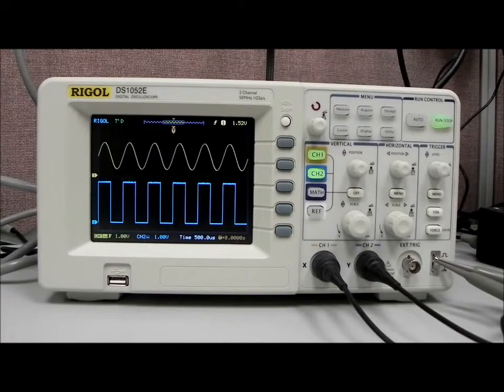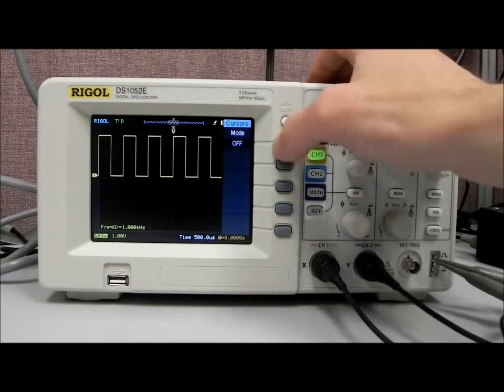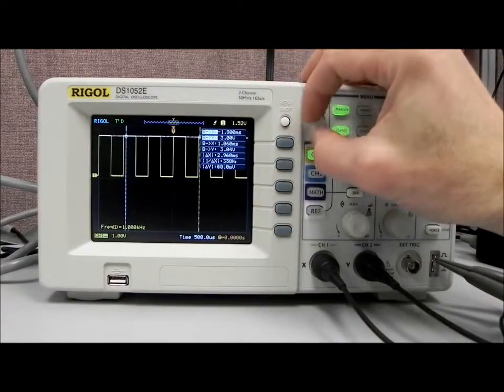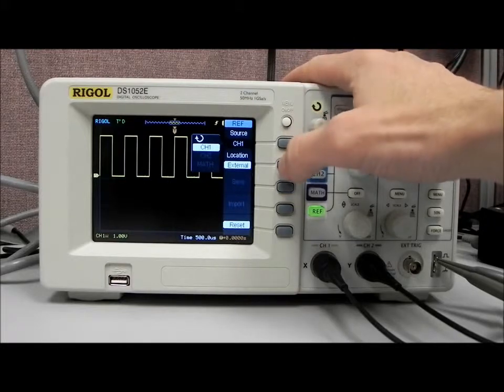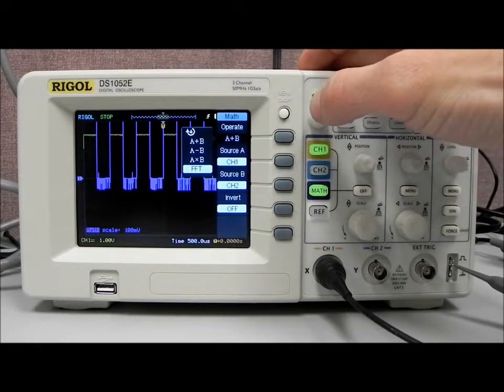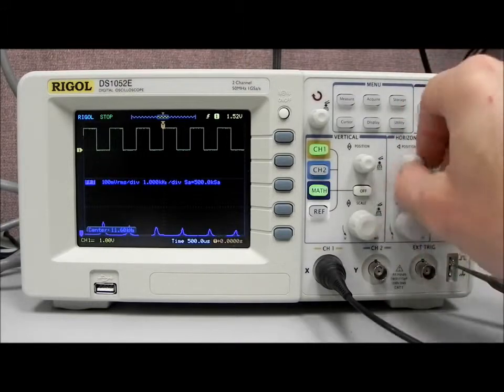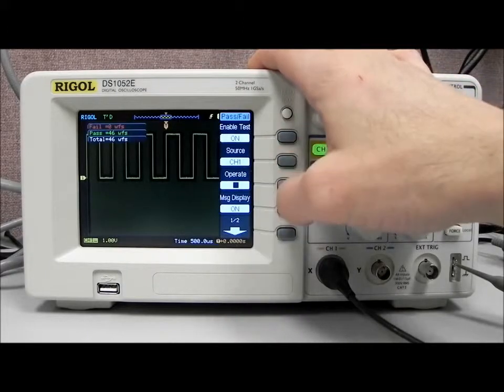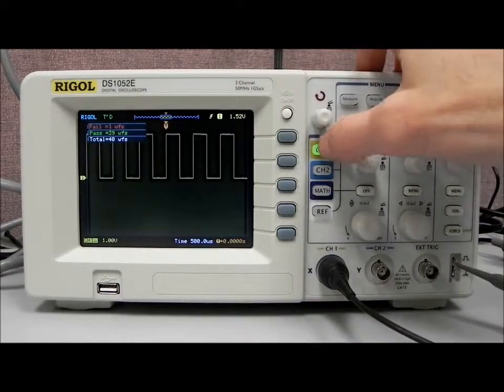Rigol DS1000E Demonstration Part 2 - Polytech-Oscilloscopes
Les oscilloscopes numériques RIGOL de la série DS1000E possèdent des caractéristiques incluant 1 million de points de mémoire profonde, FFT, enregistrement et relecture, mode rouleau, mode de déclenchement alterné et sensibilité de déclenchement réglable.